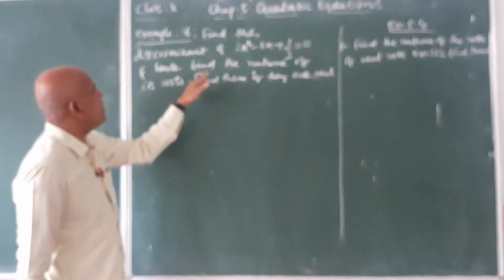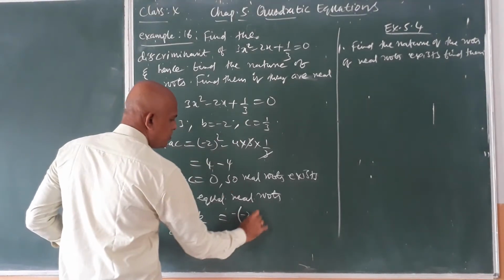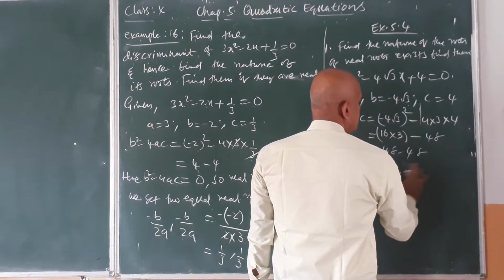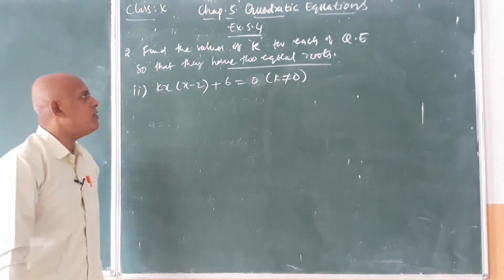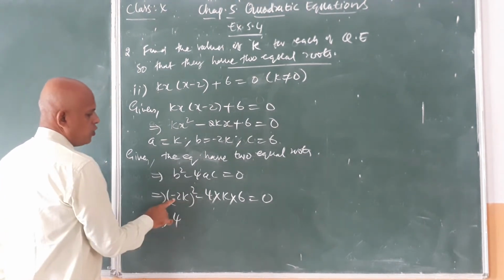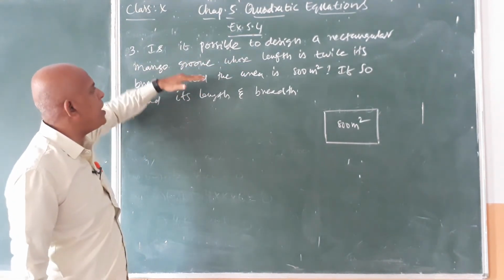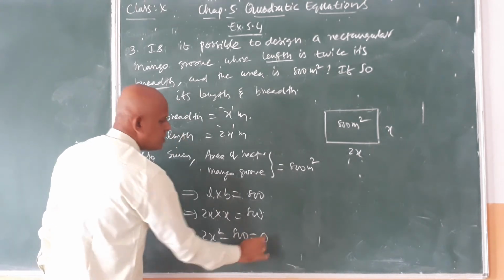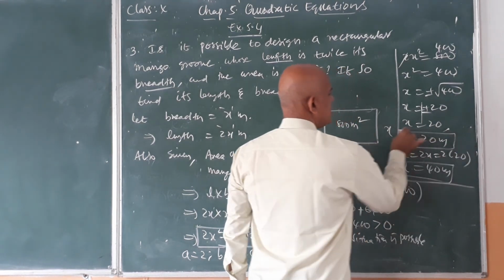SSC Maths Quadritic Equations 18 08 20 2 1